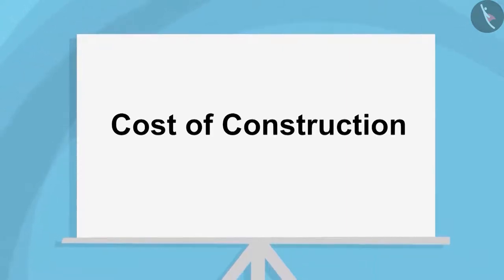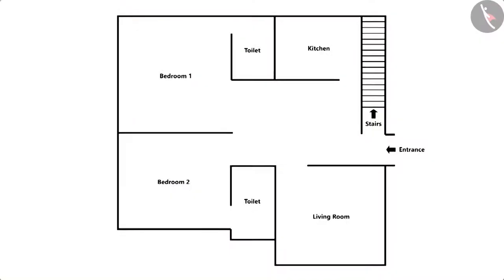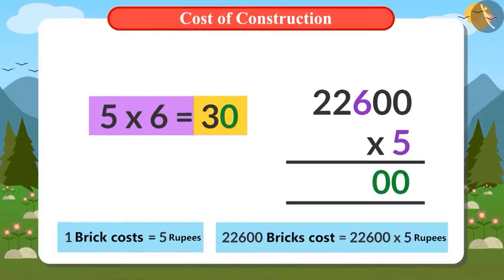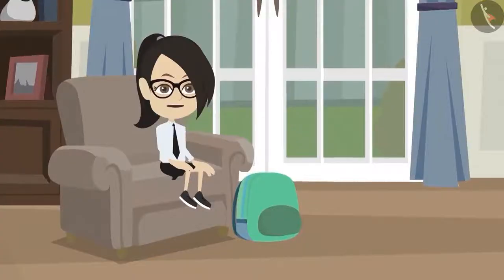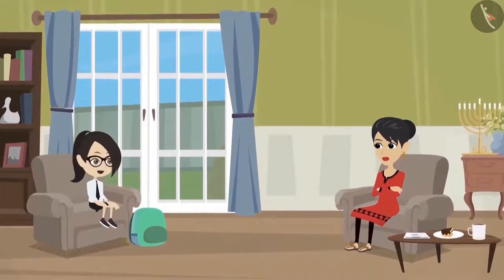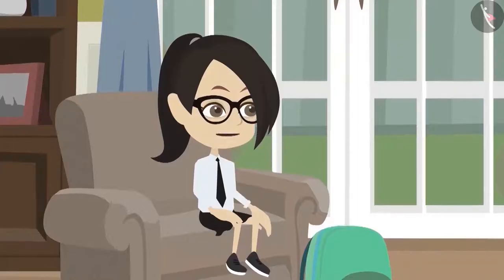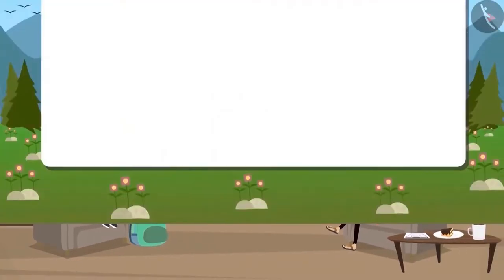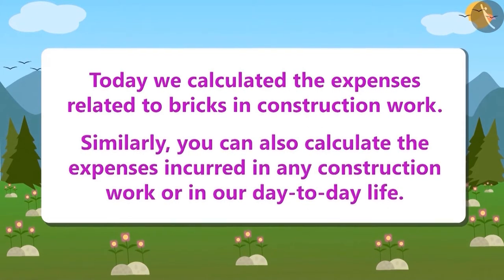Cost of Construction | Part 2/2 | English | Class 4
Cost of Construction | Part 2/2 | English | Class 4 |  | NCERT |

Cost of Construction | Shape and Space | Grade 4 | NCERT | Building with bricks

Welcome to part 2 of Cost of Construction. In this video, we will discuss various examples of Cost of Construction.